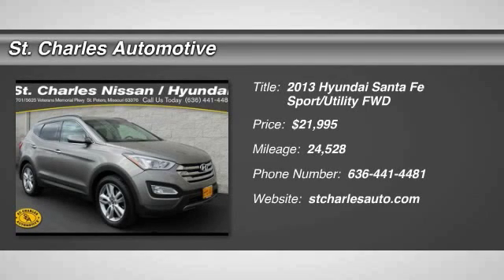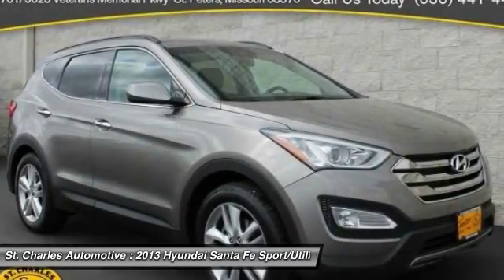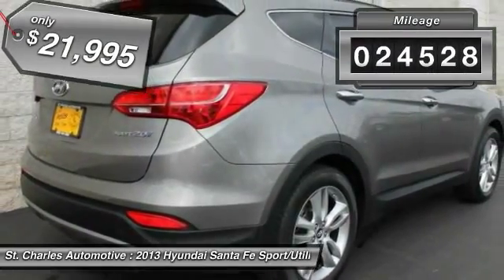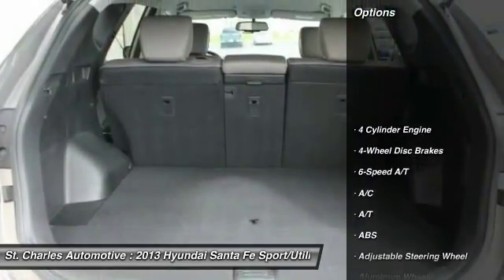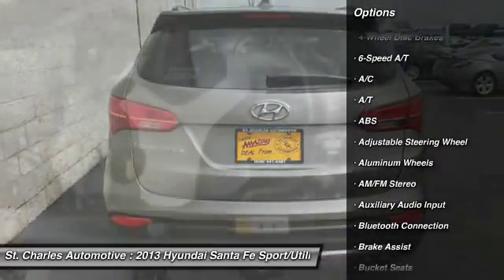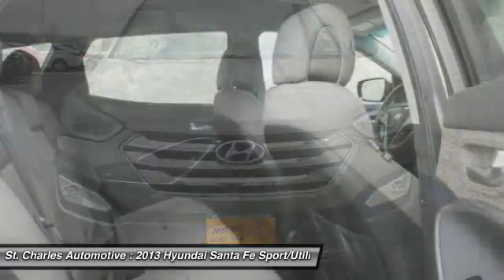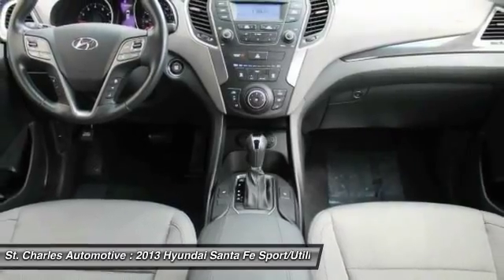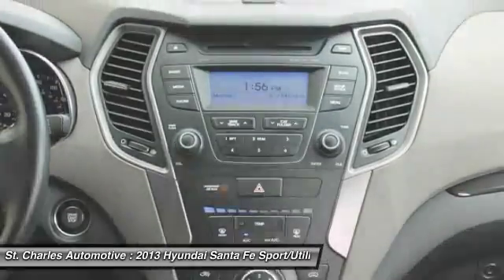2013 Hyundai Santa Fe St. Charles Hyundai 42520-2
2013 Hyundai Santa Fe Sport

You'll love this 2013 Hyundai Santa Fe. This is a sport/utility you'll want to take home. With 24528 miles, it features Automatic transmission and an exterior color of Mineral Gray - Gray. Call and get in touch with St. Charles Automotive directly, and be the first to open the sport/utility door today!